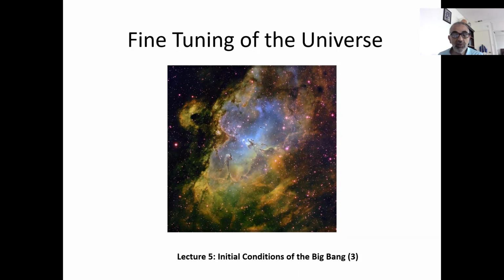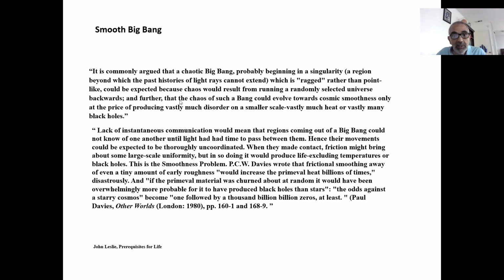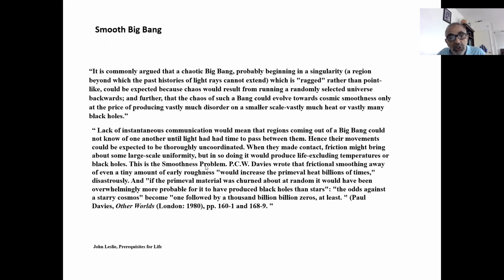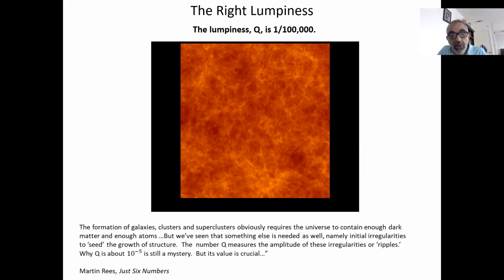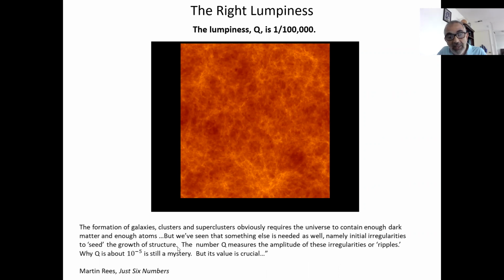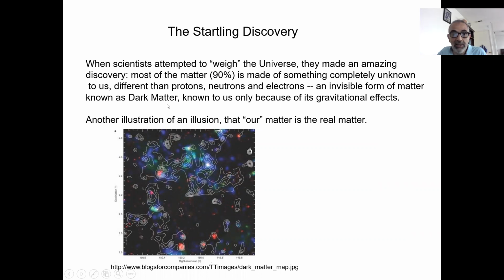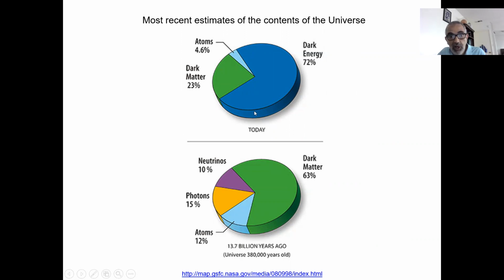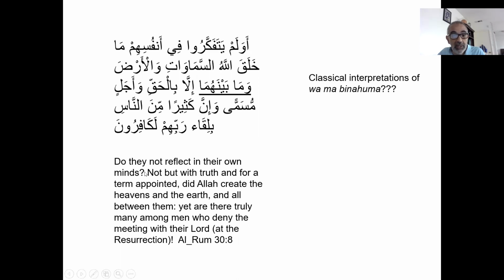Lecture 05: Initial Conditions of the Big Bang 3 - Fine Tuning of the Universe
Fine Tuning of the Universe by Dr. Gasser Hathout
Dialog between Science and Religion (Islam)

Lecture 5: The Initial Conditions of the Big Bang, part 3

This lecture continues by exploring additional constraints on the Big Bang, again showing that it could not have been a random “explosion.”  This lecture explores the so-called Smoothness Problem: for life to develop, the Big Bang had to be incredibly “smooth.”  However, it could not be perfectly smooth, and it had just the right degree of inhomogeneity to allow the development of organized structures such as stars.

Fine Tuning of the Universe

The notion of Fine Tuning of the Universe is a set of recent and profound scientific discoveries -- spanning only the last few decades -- which has had an unprecedented impact on the debate about the relationship of science and faith.  It stands as the strongest set of scientific arguments supporting the existence of God, and the notion of a purposeful Creation.  It is a critical counter to a mental culture which tries to paint the picture that science has rendered the notion of faith obsolete.

What is Fine Tuning?  To quote Luke Barnes, an astrophysicist at the Sydney Institute of Astronomy, it is the discovery that “Even the smallest changes to the laws of physics as we know them tend to make a universe which is completely unliveable.  This is called the fine-tuning of the universe, and is frankly one of the most baffling facts in all of science!”
In this lecture series, we will explore some of these discoveries together, and see how they impact the debate about the relationship of science and faith.